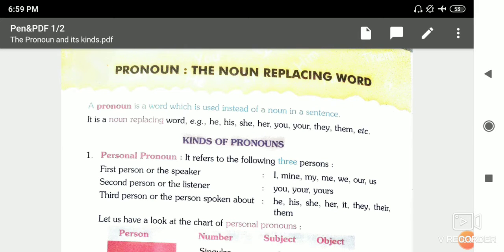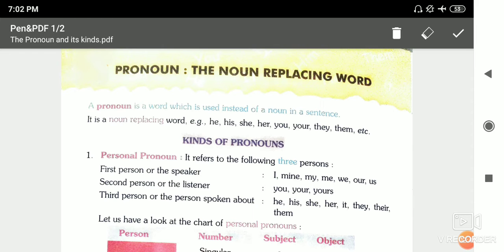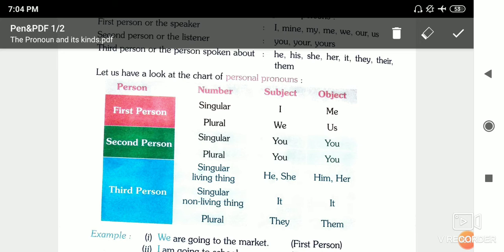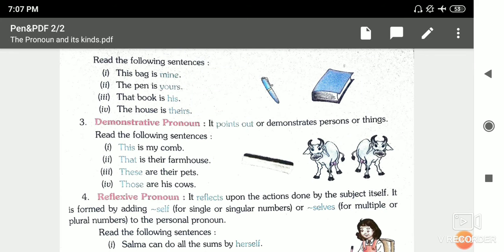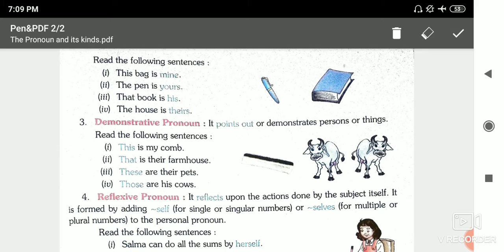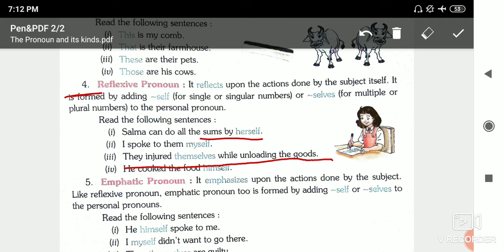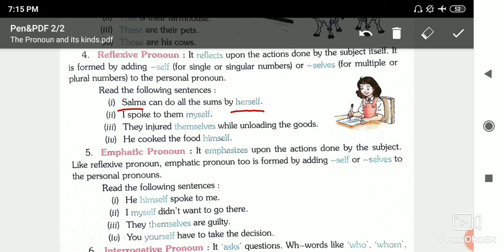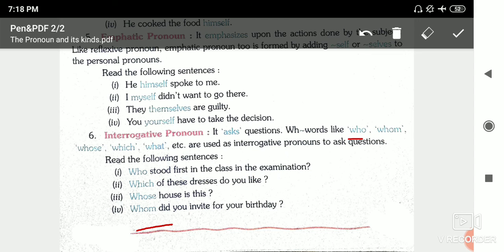PRONOUN AND ITS KIND